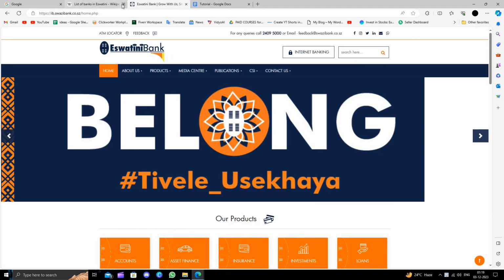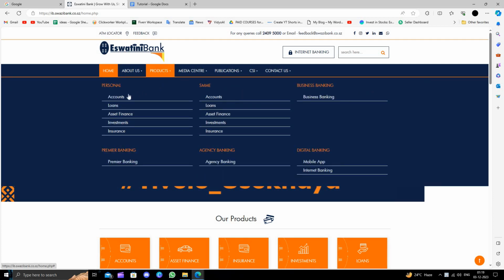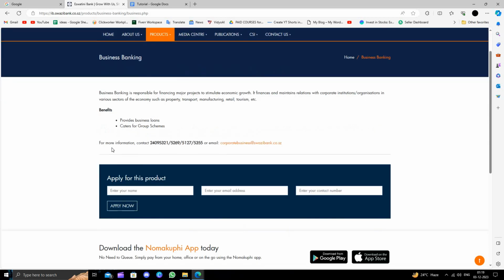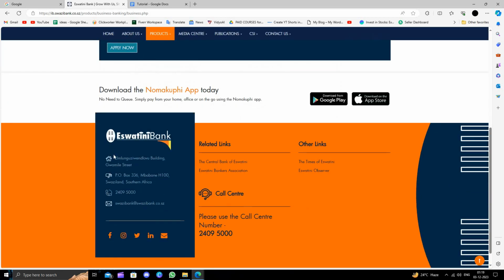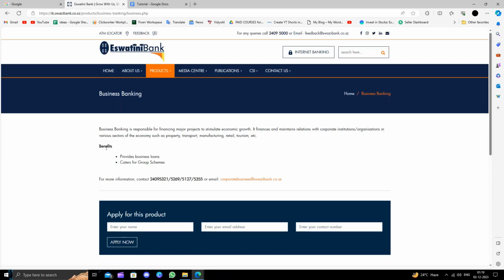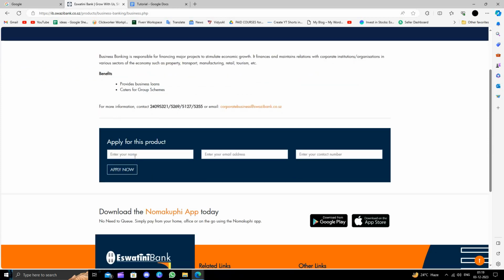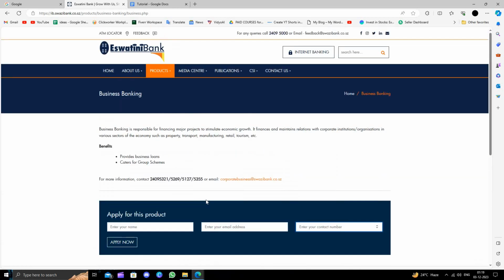How to open a Business Bank account in Estwani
In this video, we will guide you through the process of opening a business bank account in Estwani.

Whether you are a local entrepreneur or a foreign investor looking to establish your business in Ethiopia, having a dedicated business bank account is essential for managing your finances and conducting transactions smoothly.

In this step-by-step tutorial, we will cover everything you need to know about the requirements, documents, and procedures involved in opening a business bank account in Ethiopia. We will also provide valuable tips and insights to help you navigate through the process effortlessly.

From selecting the right bank to gathering the necessary paperwork, we will walk you through each stage, ensuring that you have a clear understanding of the entire process. We will also discuss the different types of business accounts available and the benefits they offer, so you can make an informed decision based on your specific needs.

Opening a business bank account in Estwani can be a daunting task, especially if you are unfamiliar with the local banking system. However, with our comprehensive guide, you will gain the knowledge and confidence required to successfully open a business bank account and start managing your finances effectively.

If you are ready to take the next step in establishing your business in Estwani, this video is a must-watch. Let's dive in and get your business bank account up and running in no time!